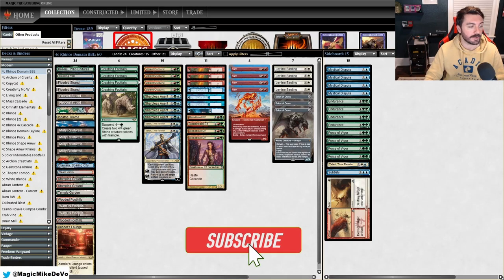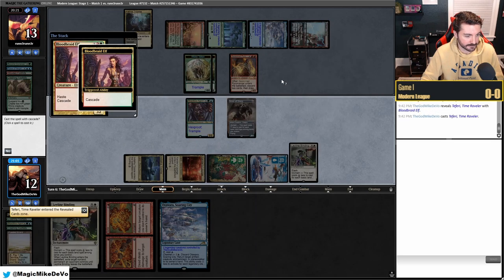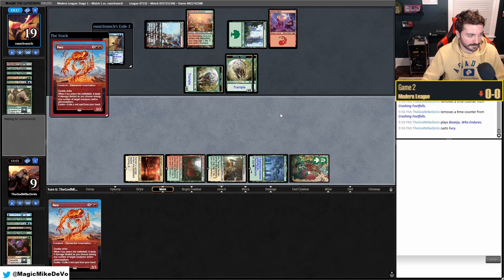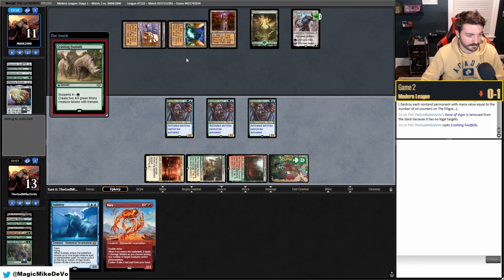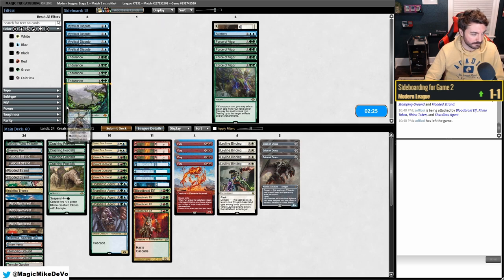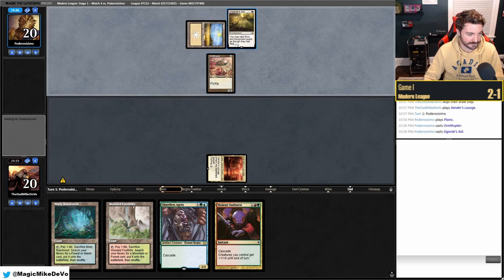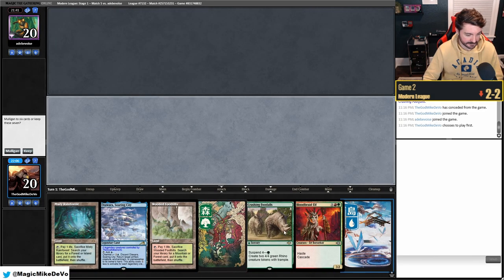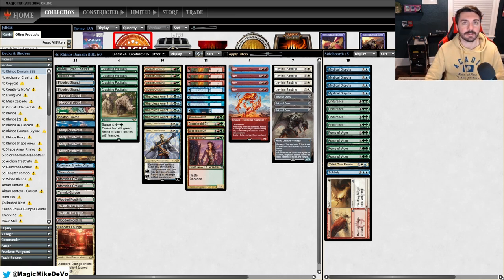4c Rhinos | Does Bloodbraid Elf Belong in Rhinos?? | MODERN | MTG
4c Rhinos | Does Bloodbraid Elf Belong in Rhinos?? | MODERN | MTG

Hey everyone!  Today we're experimenting with a new build of 4c Rhinos, this time adding Bloodbraid Elf to the party (woot woot!) Since we're adding this new 4 drop, we had to make some changes to the main deck so we don't accidently cascade into them. This meant removing Force of Negation from the main and while we didn't add it to the sideboard, I was sorely missing it this league. We've also added back Sion of Draco and even some Teferi, Time Raveler into the mix just for that healthy balance of aggro and control!

We're jamming 12 cascaders in our Rhinos deck. The thought behind this is understanding that we want to maximize drawing as many Cascade cards as possible to get our rhinos into play. You'll often see between 8-12 cascade effects so it's still up in the air what amount is the best, but I wanted to try 12 today and see how it felt.

0:00 Introduction
1:43 vs. Temur Rhinos
12:44 vs. G Tron
18:44 vs. UB Mill
27:16 vs. W Hammer
31:04 vs. Jund Creativity
37:46 Final Thoughts